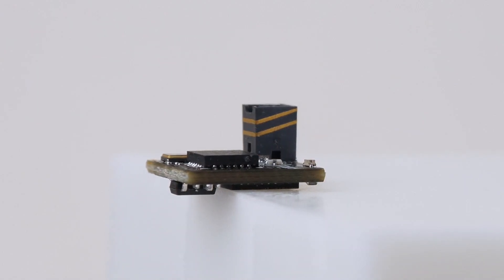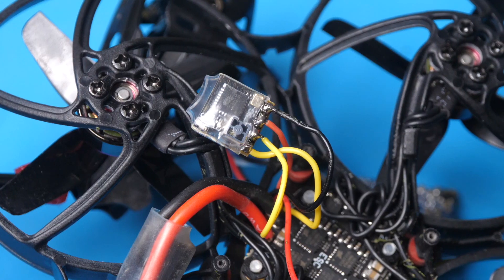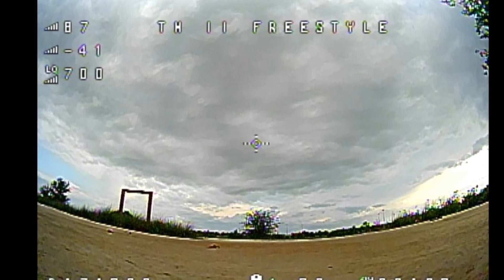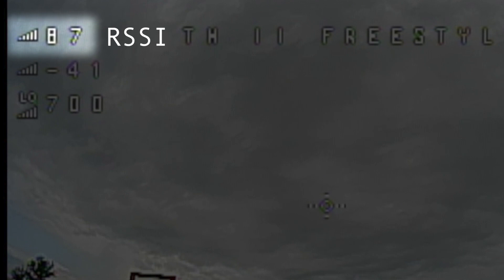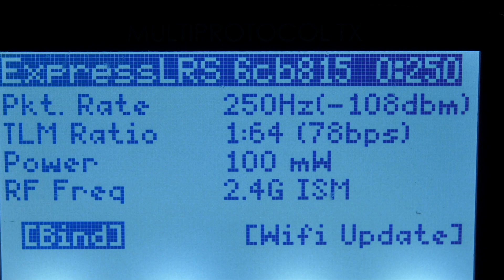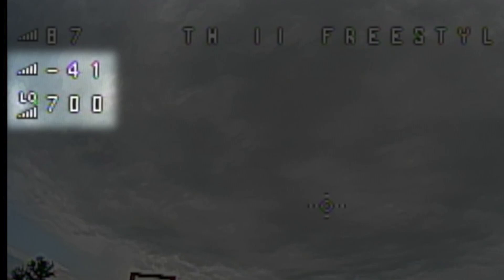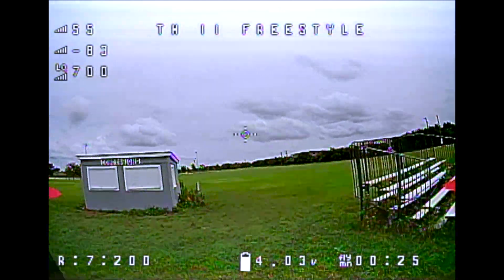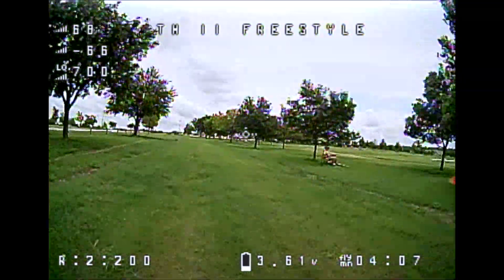ExpressLRS Final Review and Flight Tests - Best Control Link For FPV Drones?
Does ExpressLRS live up to the hype? In this video, I recap my experience with setting up ExpressLRS, show you some of my test flights, and give a final verdict on the technology and whether you should have your eye on it.

Questions? Comments? If you have specific questions about setting up ExpressLRS, the Discord community linked below is probably the best source of information, but leave me a comment here and I’ll try to point you in the right direction.

Links